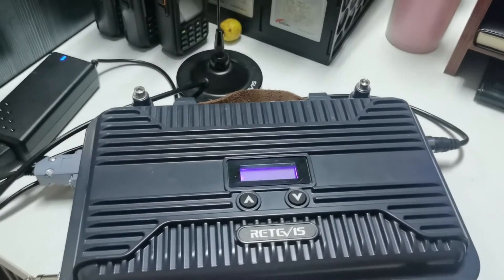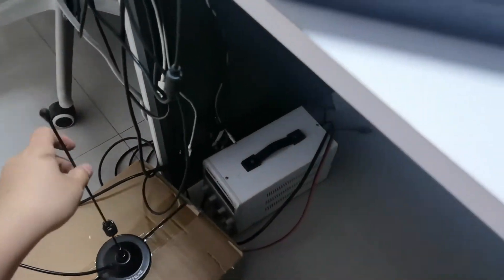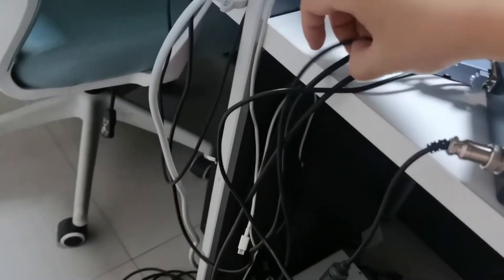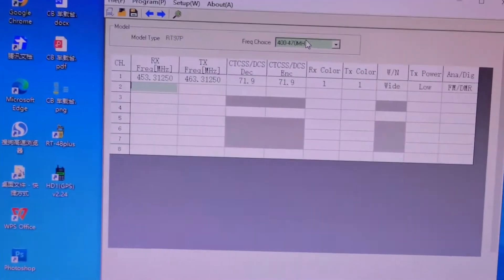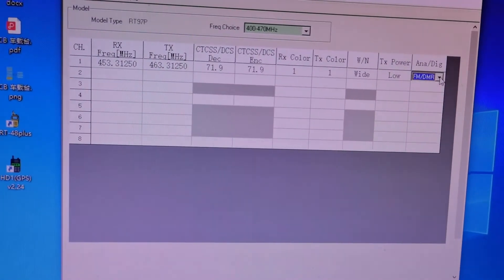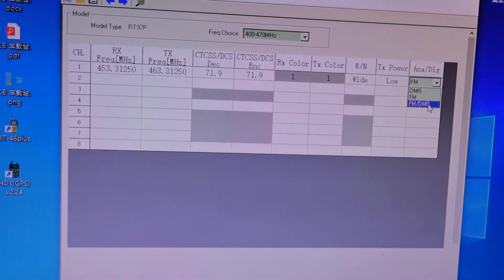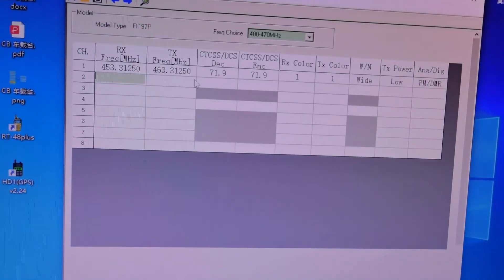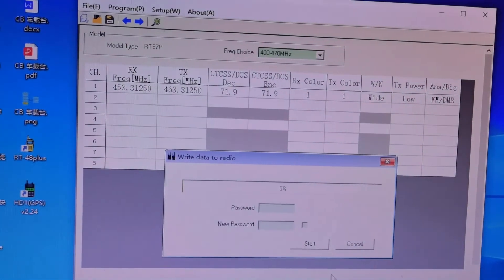The Mixed Mode on Retevis RT97P Digital/Analog Repeater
Retevis RT97P support set one channel to work on both digital and analog modes, and Support custom frequency.